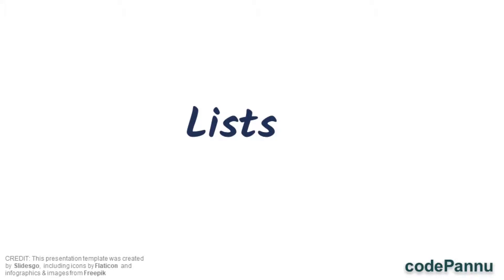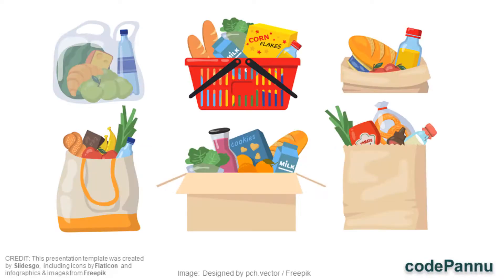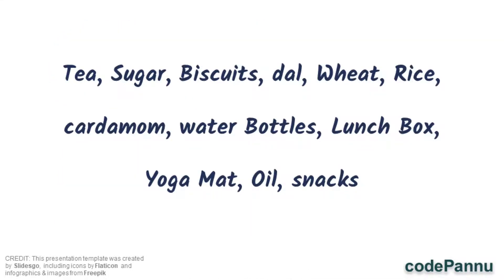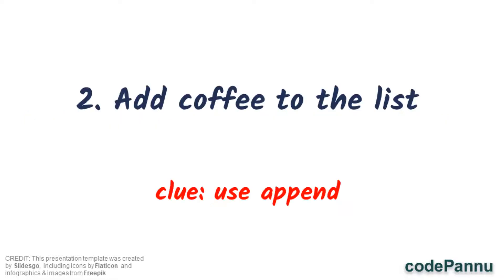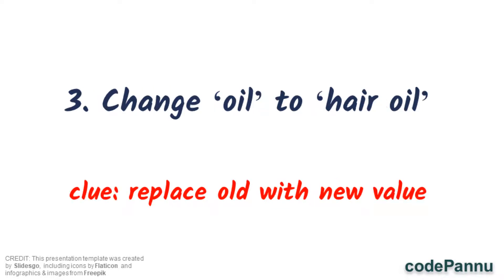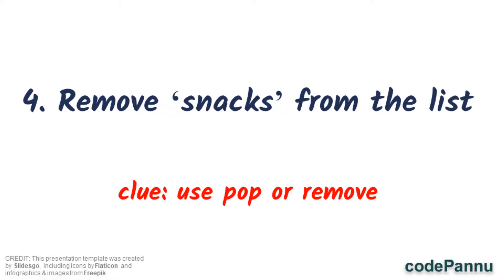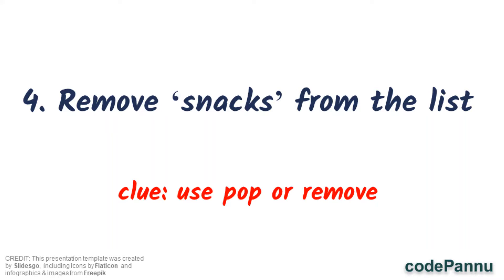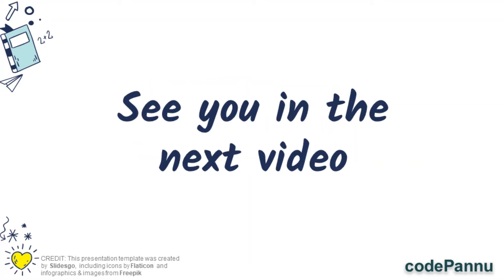L2 - Wk 3 - V12 - List assignment | Lists and data structures | Python for school students